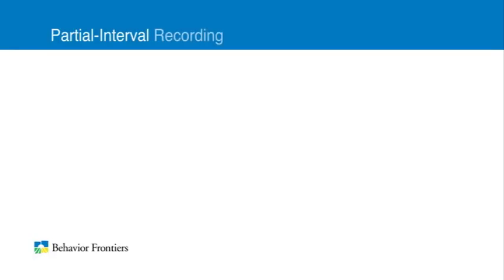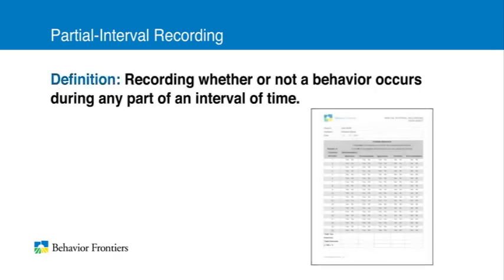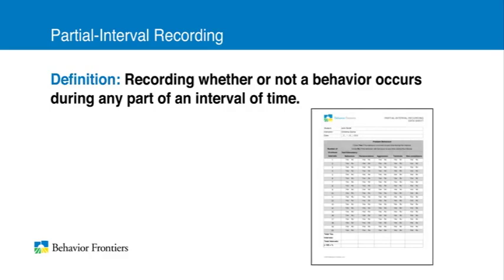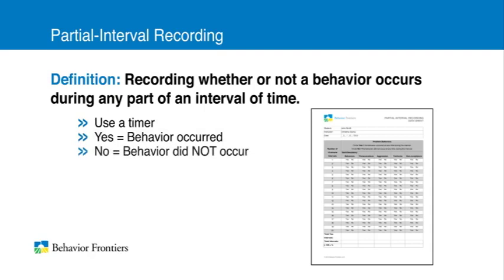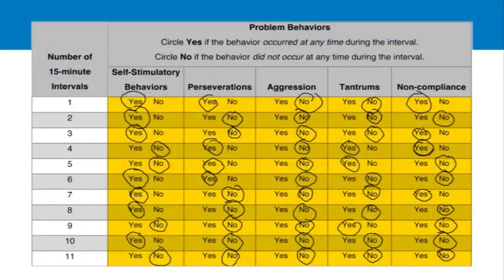Data Collection - Autism Therapy Video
Partial-Interval Recording - Definition & Data Collection. Preview clip from the entire series of Online ABA Training videos from Behavior Frontiers